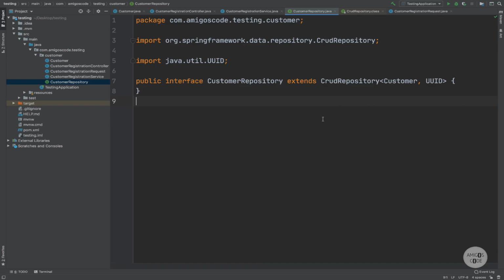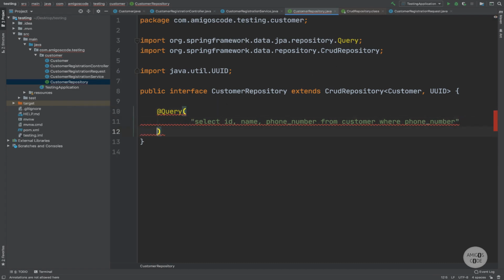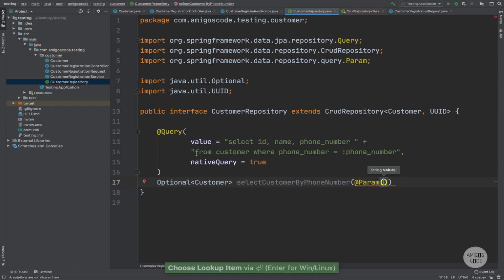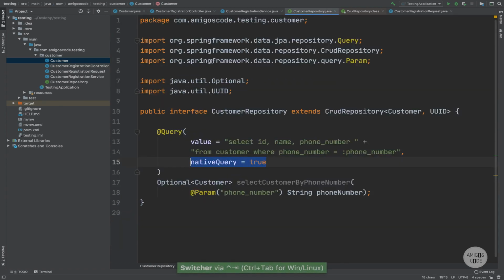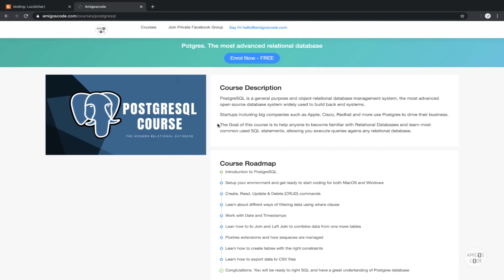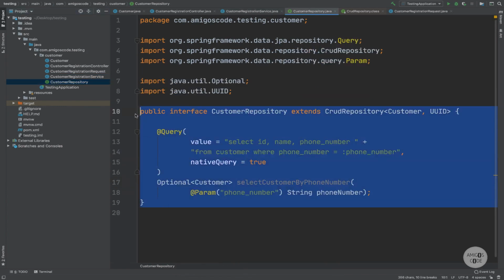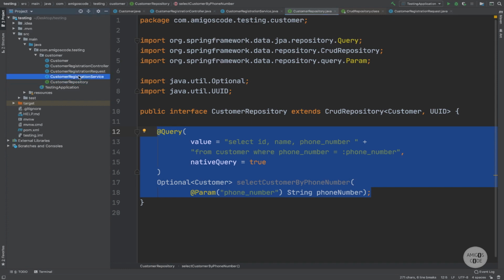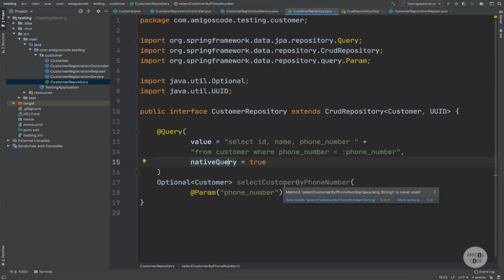lesson 7 - JPA Custom Queries